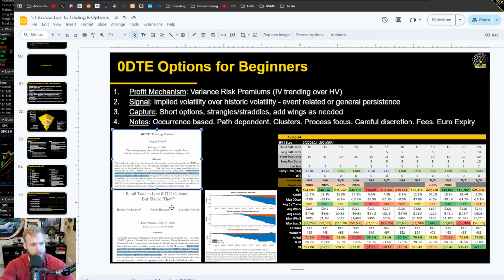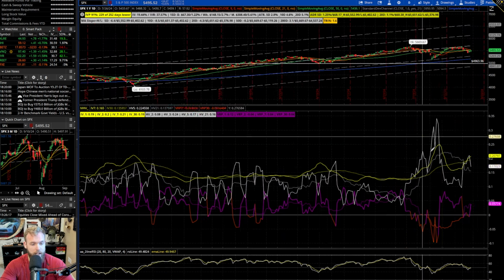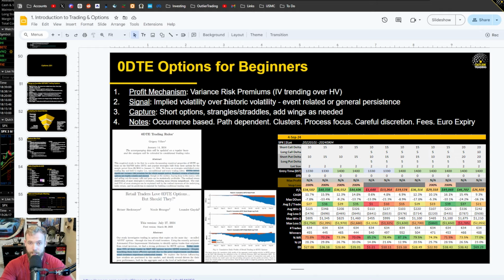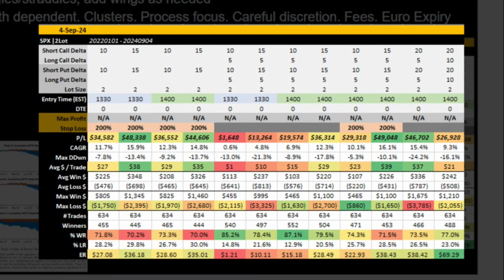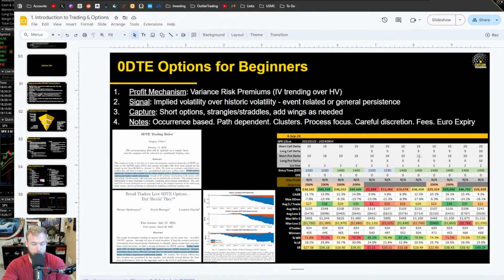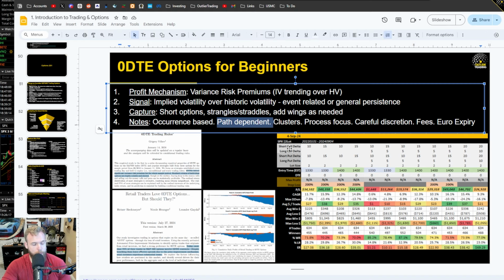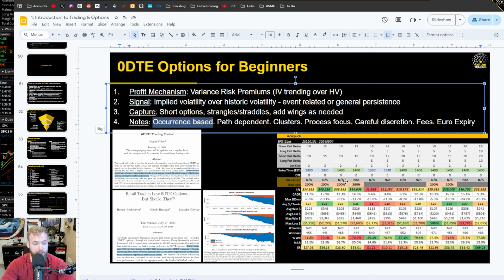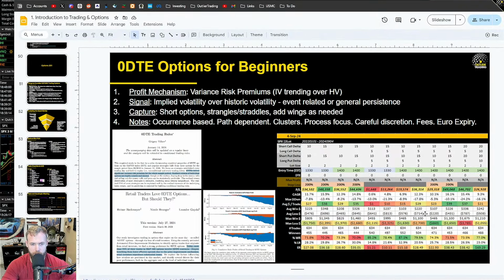0DTE Strategies for SMALL Trading Accounts